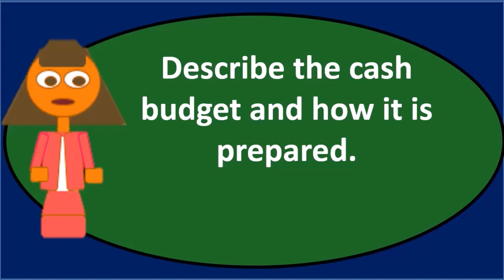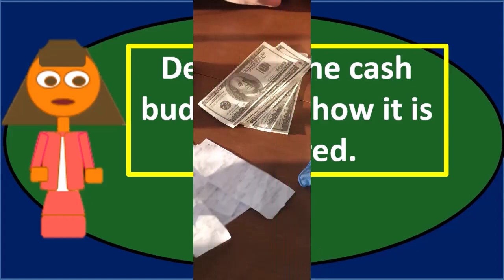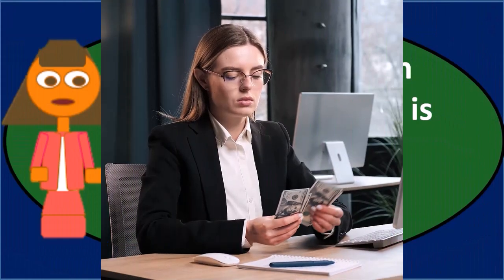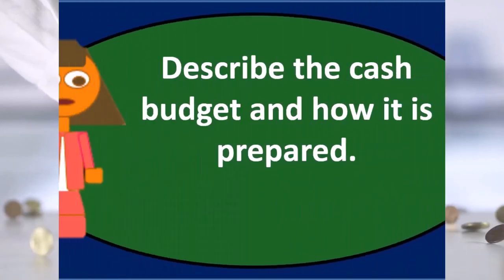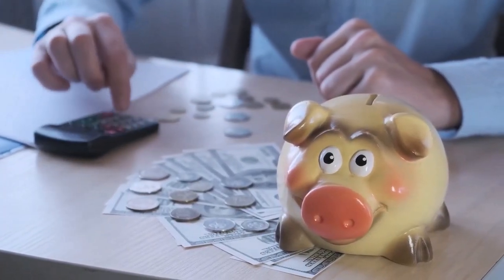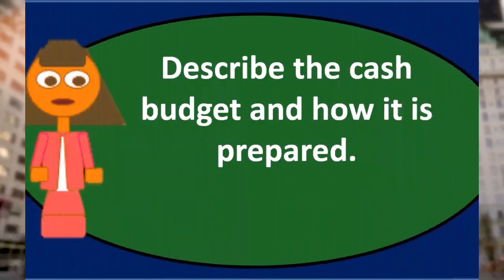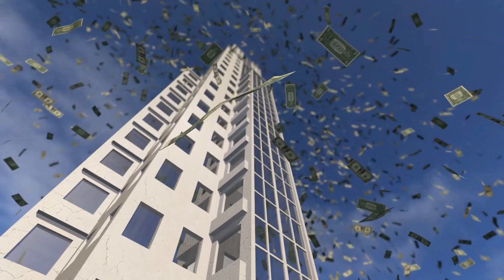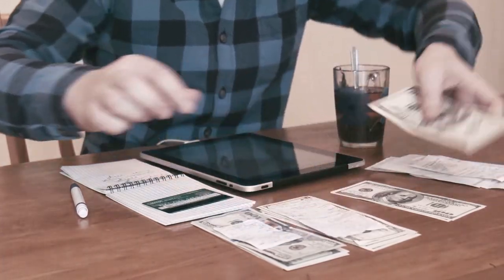Discussion Question Master Budget 5 Part 1